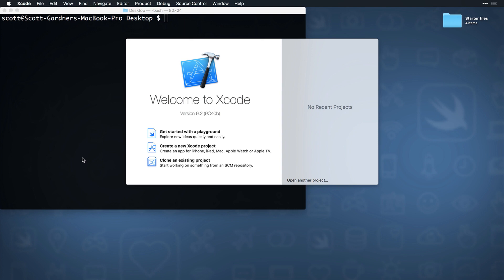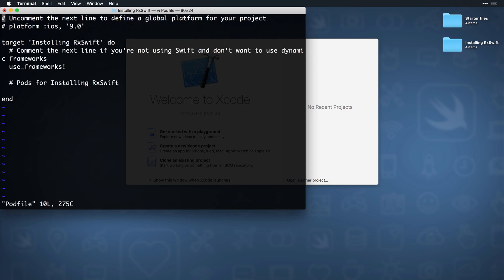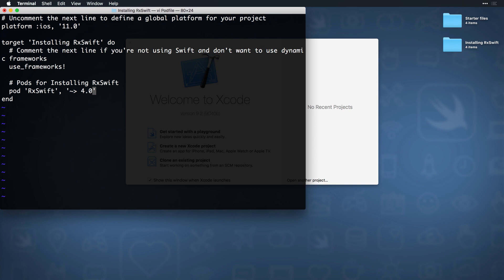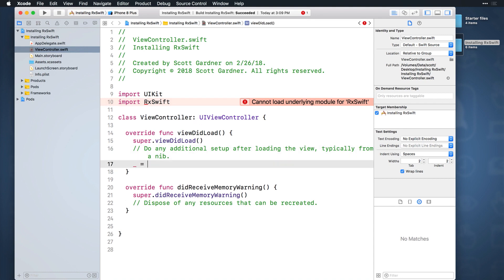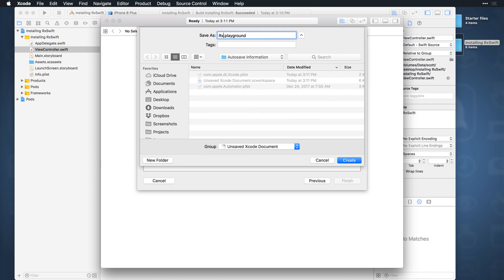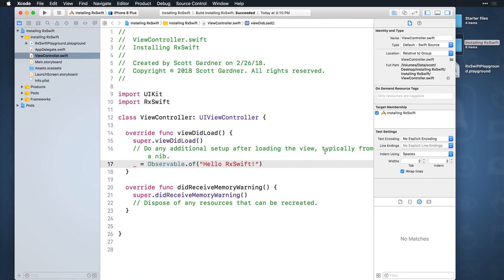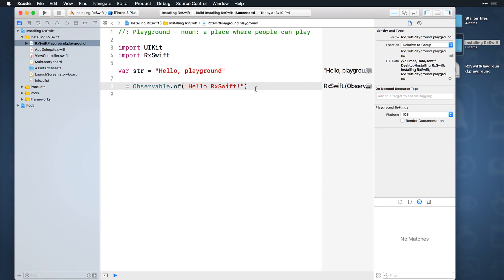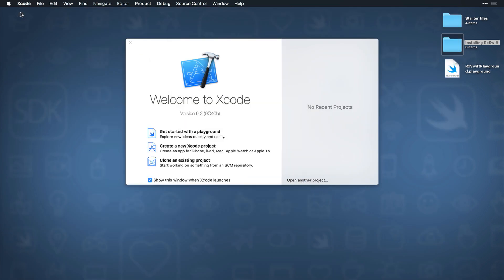Installing RxSwift - Beginning RxSwift with iOS 11, Swift 4, and Xcode 9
See how to install RxSwift in an Xcode project using CocoaPods, and how to add a playground to a project.

About Reactive Programming from Wikipedia:

In computing, reactive programming is a declarative programming paradigm concerned with data streams and the propagation of change. With this paradigm it is possible to express static (e.g. arrays) or dynamic (e.g. event emitters) data streams with ease, and also communicate that an inferred dependency within the associated execution model exists, which facilitates the automatic propagation of the changed data flow.

For example, in an imperative programming setting, {\displaystyle a:=b+c} a:=b+c would mean that {\displaystyle a} a is being assigned the result of {\displaystyle b+c} b+c in the instant the expression is evaluated, and later, the values of {\displaystyle b} b and {\displaystyle c} c can be changed with no effect on the value of {\displaystyle a} a. On the other hand, in reactive programming, the value of {\displaystyle a} a is automatically updated whenever the values of {\displaystyle b} b or {\displaystyle c} c change, without the program having to re-execute the statement {\displaystyle a:=b+c} a:=b+c to determine the presently assigned value of {\displaystyle a} a.

Another example is a hardware description language such as Verilog, where reactive programming enables changes to be modeled as they propagate through circuits.

Reactive programming has been proposed as a way to simplify the creation of interactive user interfaces, (near) real time system animation.

For example, in a model–view–controller (MVC) architecture, reactive programming can facilitate changes in an underlying model that are reflected automatically in an associated view.[1]

About RxSwift (from GitHub):

Rx is a generic abstraction of computation expressed through Observable-Element interface.

This is a Swift version of Rx.

It tries to port as many concepts from the original version as possible, but some concepts were adapted for more pleasant and performant integration with iOS/macOS environment.

Cross platform documentation can be found on ReactiveX.io.

Like the original Rx, its intention is to enable easy composition of asynchronous operations and event/data streams.

KVO observing, async operations and streams are all unified under abstraction of sequence. This is the reason why Rx is so simple, elegant and powerful.